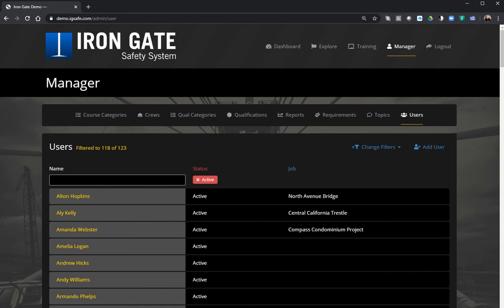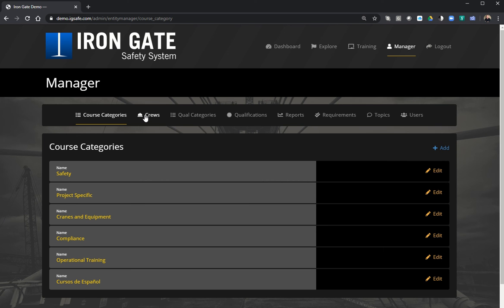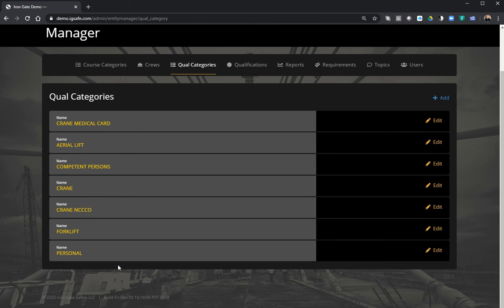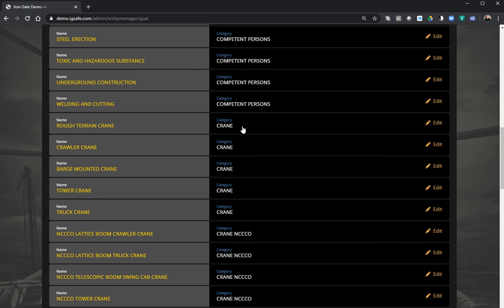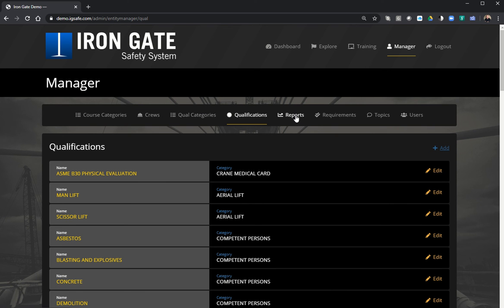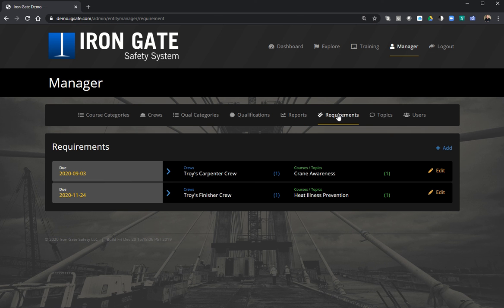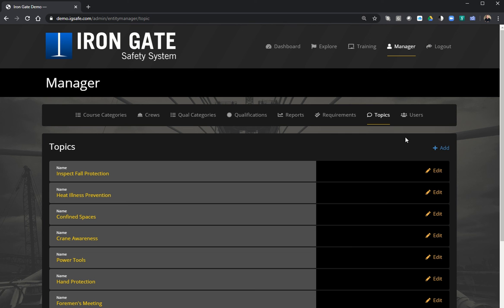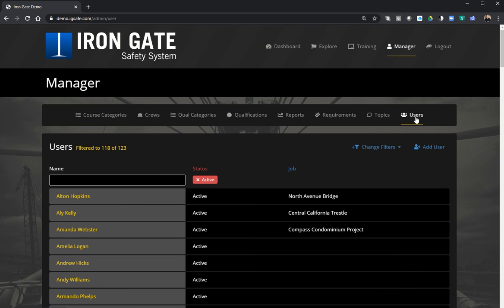Manager - Overview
This tutorial provides an overview for some of the abilities the manager has in setting up their website.